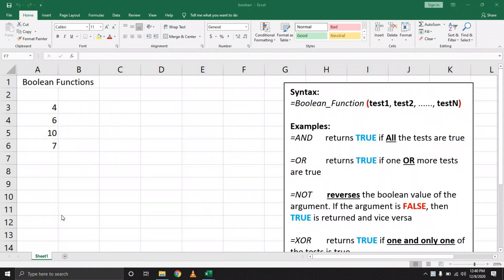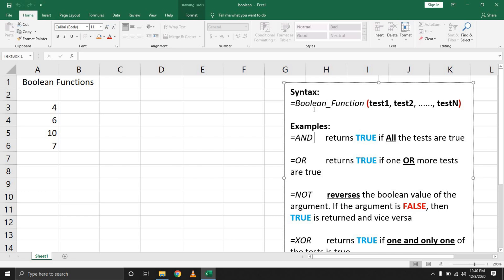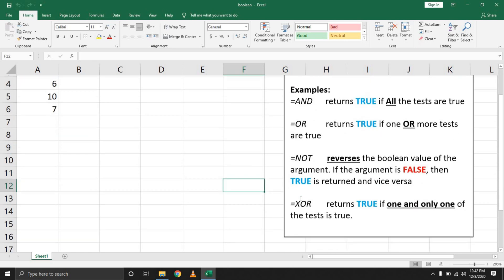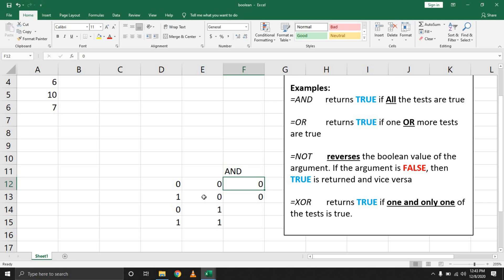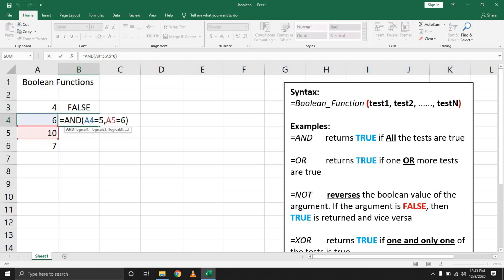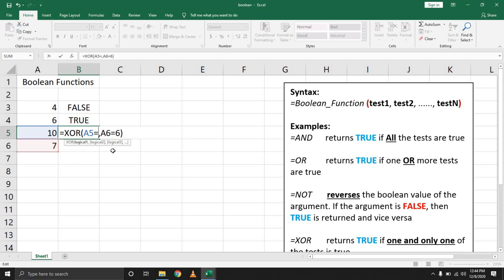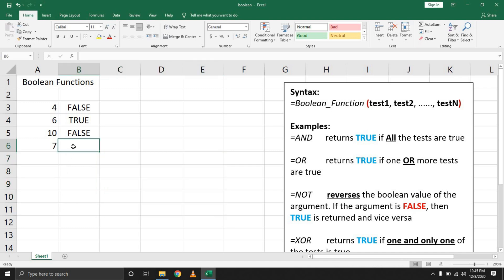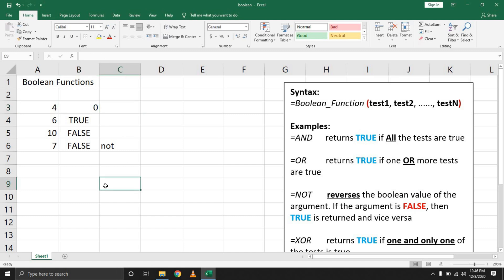Using Boolean Functions | Microsoft Excel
Excel is the most powerful tool to manage and analyze various types of Data.
This series of tutorials covers in-depth lessons on how to use various
Excel formulas,
functions,
Lookup tables,
filters,
power query,
Tables and Charts etc.